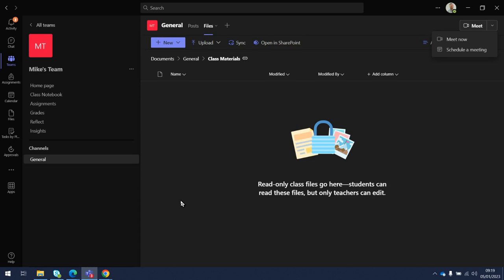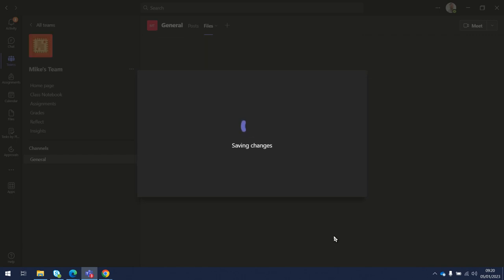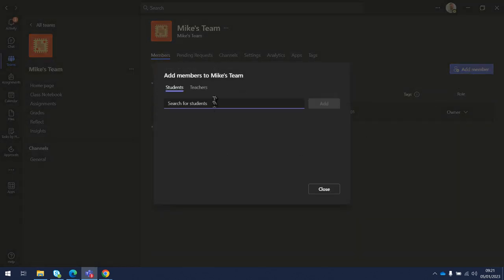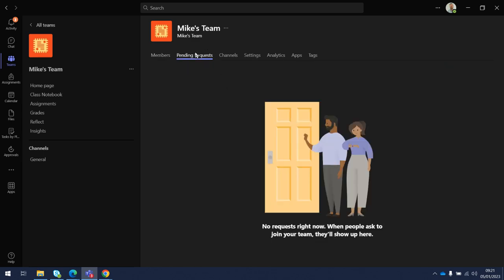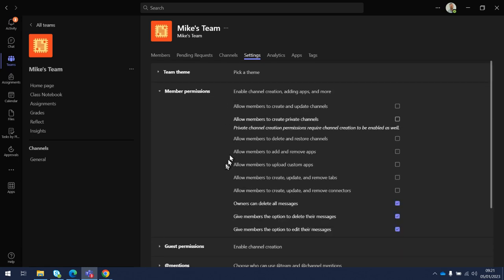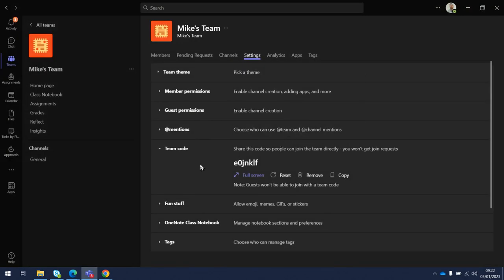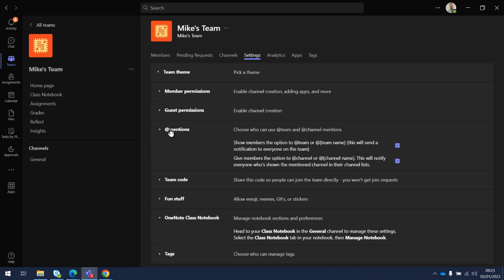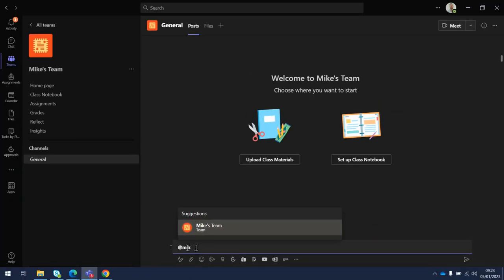Teams - Tweaking the class team settings.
How to add students, generate join codes, switch off gifs, etc.